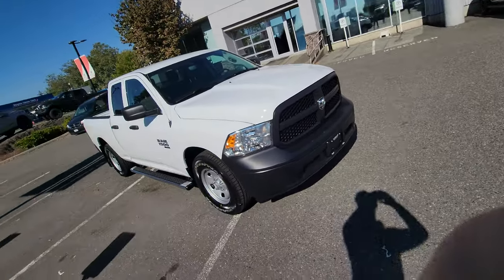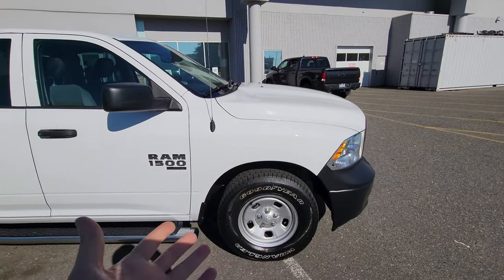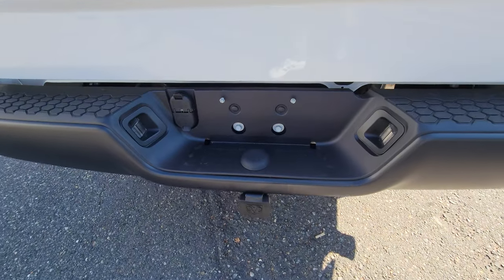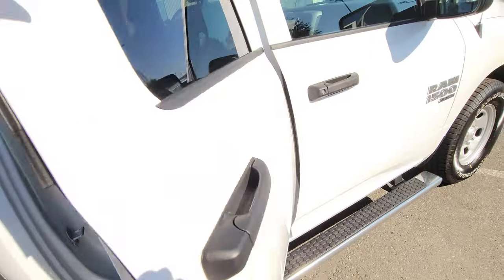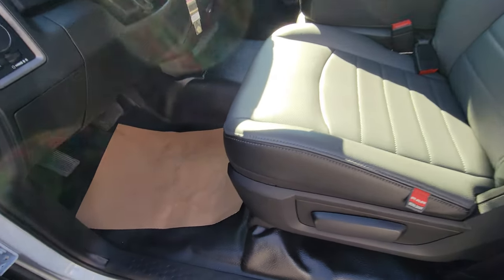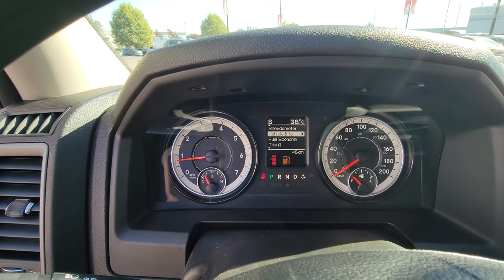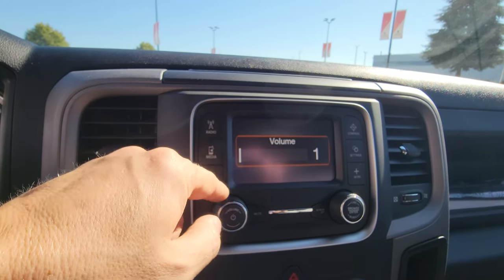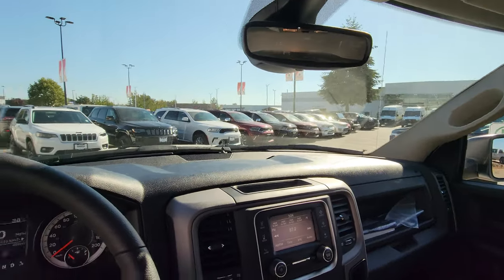2022 Ram 1500 Tradesman Review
2022 Ram 1500 Tradesman Review

Rear Camera, Cruise Control, Tow Hitch, Air Conditioning, Power Windows!

This 2022 Ram 1500 Classic is the truck to have, thanks to its incredible powertrain and a well-appointed interior.

The reasons why this Ram 1500 Classic stands above its well-respected competition are evident: uncompromising capability, proven commitment to safety and security, and state-of-the-art technology. From its muscular exterior to the well-trimmed interior, this 2022 Ram 1500 Classic is more than just a workhorse. Get the job done in comfort and style while getting a great value with this amazing full size truck.

This bright white Quad Cab pickup has a 8 speed auto transmission and is powered by a 305HP 3.6L V6 Cylinder Engine.

Our 1500 Classic's trim level is Tradesman. This highly capable Ram 1500 Classic Tradesman is a serious work truck that comes well equipped with an easy to clean rugged vinyl floor, heavy-duty shock absorbers, class III towing equipment, electronic stability control and trailer sway control. This Ram 1500 stands ready to serve with power heated mirrors, a ParkView rear back-up camera, cruise control, hill start assist, an infotainment hub with radio 3.0 and a USB port, automatic headlights, power windows, power doors, and more. This vehicle has been upgraded with the following features: Rear Camera, Cruise Control, Tow Hitch, Air Conditioning, Power Windows, Power Doors.

👍Why Buy From Us:

    ✅ In-house Lease Available
    ✅ Owe 12 dealerships (many different brands)
    ✅ Over 250+ Pre-owned Vehicles of All Makes and Models on site
    ✅ All Vehicles Come With Full Safety Inspection and CARFAX Report
    ✅ Same Day Approvals in Most Cases
    ✅ ICBC on Site
    ✅ All Makes and Models Accepted on Trade
    ✅ Warranty Available
    ✅ No Down Payment Required
    ✅ We work with No/Bad/New Credit!!
    ✅ Shuttle Service Available
    ✅ Cover 500$ expenses out of town customer

💰 WE FINANCE EVERYONE
✅ New To CANADA
✅ Bad Credit / No Credit
✅ Bankruptcy
✅ Consumer Proposal
✅ Ask Us About Cash Back up to $20,000 or How You Can Get Up to 6months With No Payments